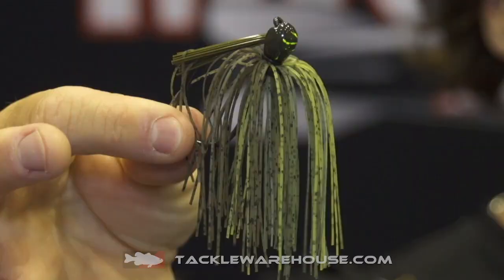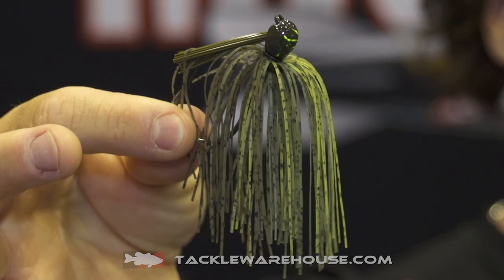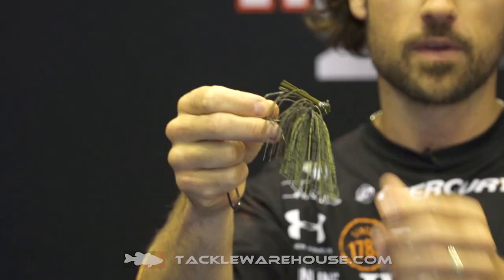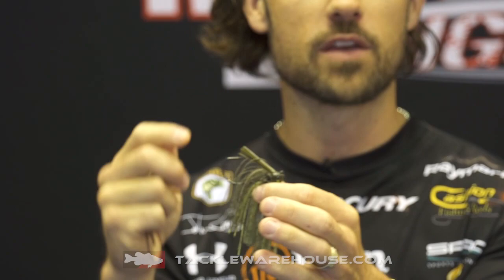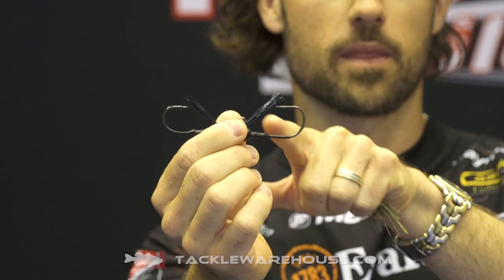Missile Baits Flip Out Jig with John Crews | ICAST 2017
Tackle Warehouse discusses the new Missile Baits Flip Out Jig with Mike Iaconelli at the 2017 ICAST Show in Orlando.